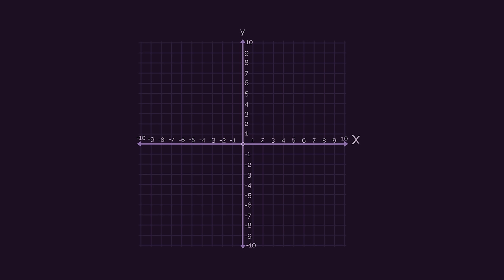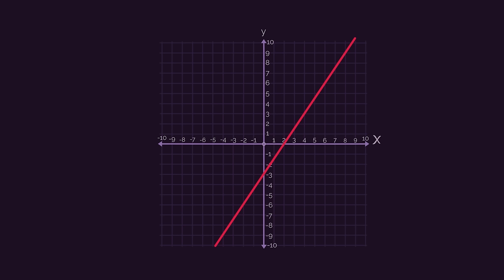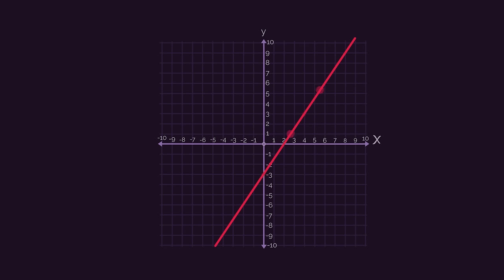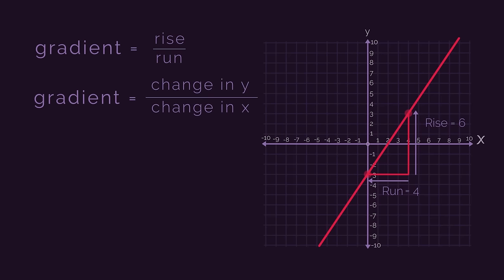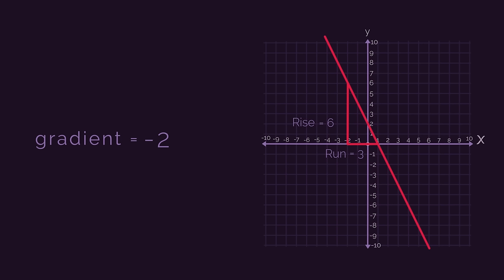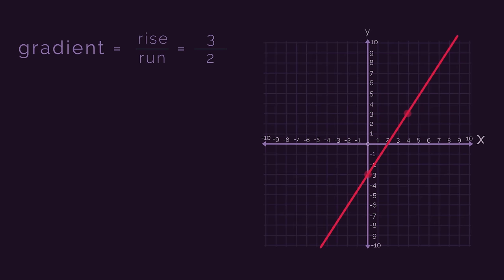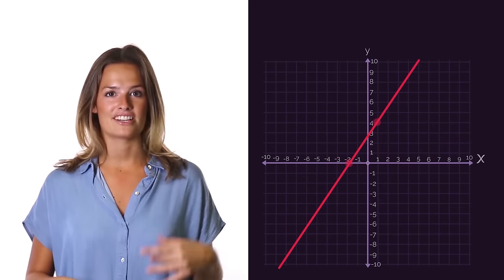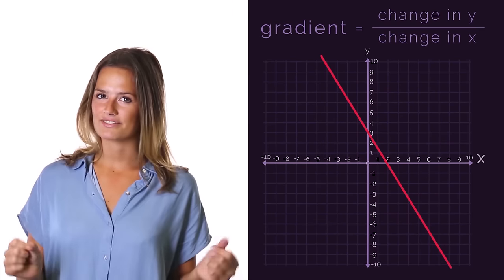Finding The Gradient Of A Straight Line | Graphs | Maths | FuseSchool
The gradient of a line tells us how steep the line is. Lines going in this / direction have positive gradients, and lines going in this \ direction have negative gradients.

The gradient can be found by finding how much the line goes up - the rise, and dividing it by how much the line goes down - the run. Hence, the equation for the gradient = rise / run, or gradient = change in y / change in x.

To find the rise and the run, you just take two points on the graph and see how much the line goes up (rise) and along (run) between these two points.

You need to know how to find the gradient of a straight line so that you can go on to find the full equation of the straight line.